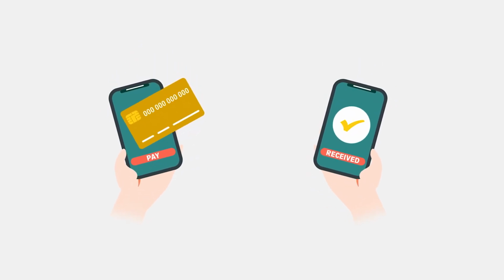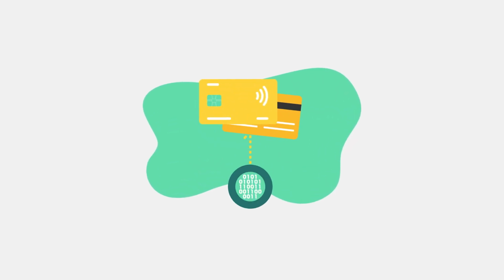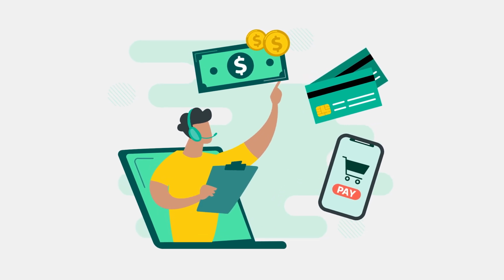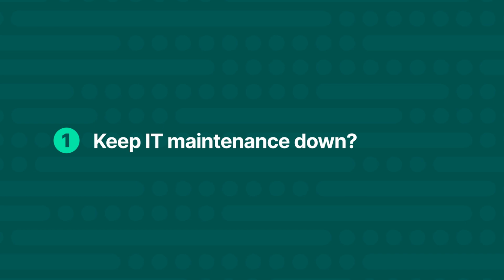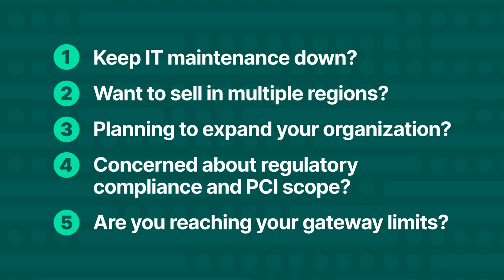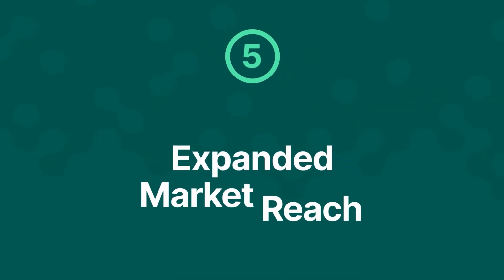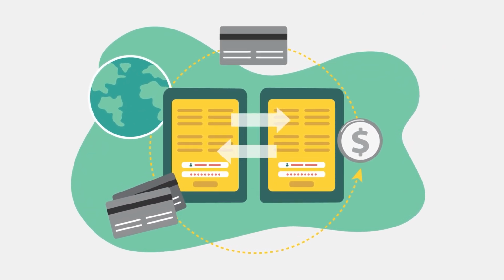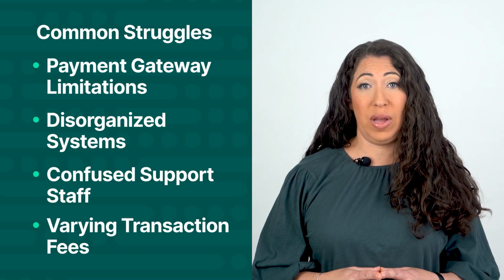Tokenization & Smart Payment Routing: Everything You Need To Know (Compilation)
✅ Reduce your Accounts Receivable and Collections challenges in Salesforce with Chargent! Learn how Chargent can make your payment process configurable and automated by saving you time and money here!
🏆 THE GOAL: Discover how Multi-Gateway Tokenization and Smart Payment Routing can optimize payment processing in Salesforce. These features improve security, reduce fees, and boost efficiency by selecting the best gateway for each transaction type. Learn the top benefits, including higher authorization rates and expanded market reach, to see if they align with your organization's needs. Revolutionize your payment processes with these advanced tools!

⏭️ VIDEOS IN COMPILATION:
⏭️ TOPICS COVERED
0:00 Multi-Gateway Tokenization & Smart Payment Routing
4:56 Smart Payment Routing Benefits